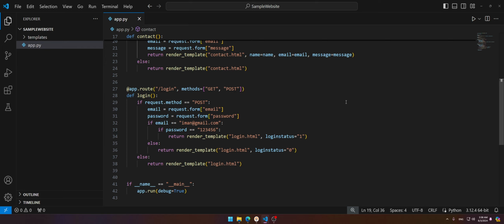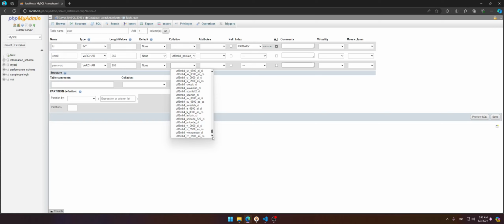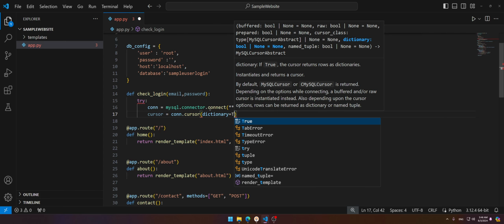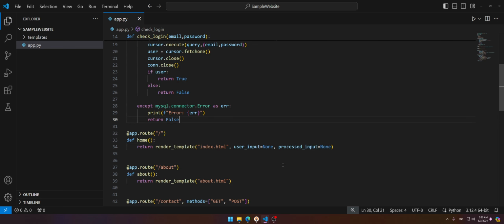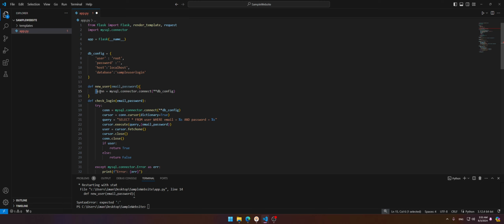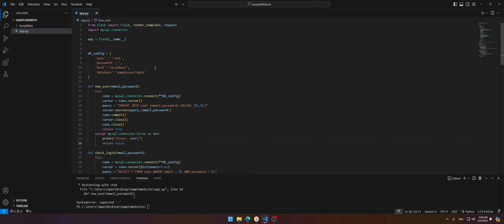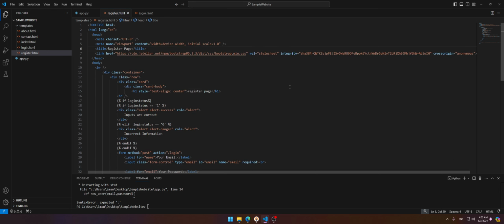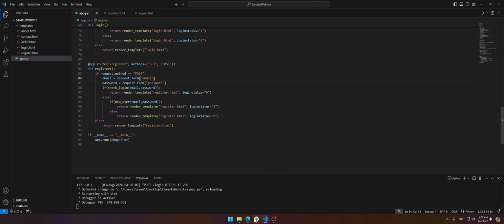Create Login & Register Pages with MySQL in Python using Flask | Part 2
Welcome to Part 2 of our comprehensive tutorial on creating simple webpages with POST and GET methods in Python using the Flask library! In this video, we'll extend our previous tutorial by adding MySQL integration to create functional login and register pages. This tutorial will guide you through the process of connecting your Flask application to a MySQL database and handling user authentication.

Command to install MySQL library: pip install mysql-connector-python

In this tutorial, you will learn:

🟡A recap of creating simple webpages with POST and GET methods in Flask
🟡Setting up and configuring MySQL for your Flask application
🟡Creating a registration page to add new users to the MySQL database
🟡Implementing a login page to authenticate users from the database
🟡Best practices for secure user authentication and data handling
🟡Tips for debugging and optimizing your Flask application

By the end of this video, you'll have a fully functional web application with login and register capabilities using Flask and MySQL. Join us on this journey to enhance your web development skills and build dynamic web applications with Python, Flask, and MySQL!